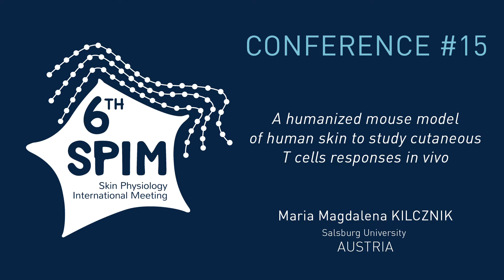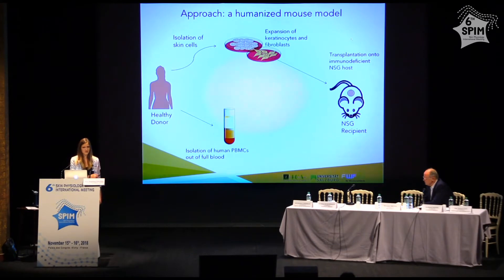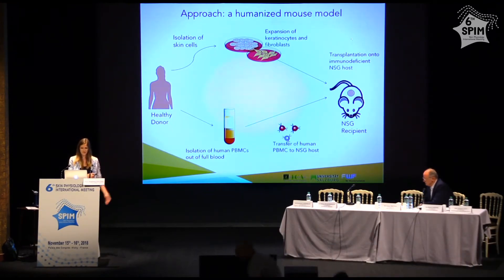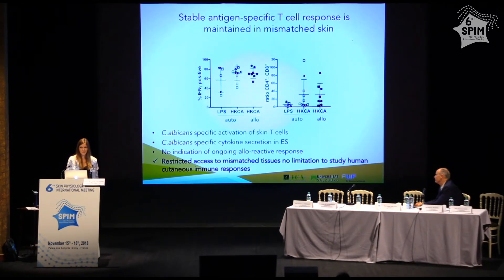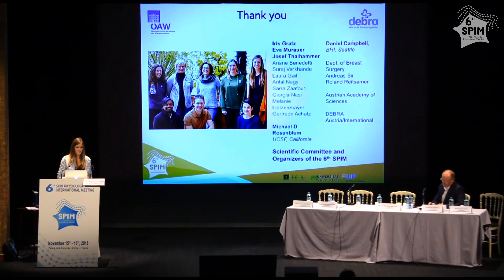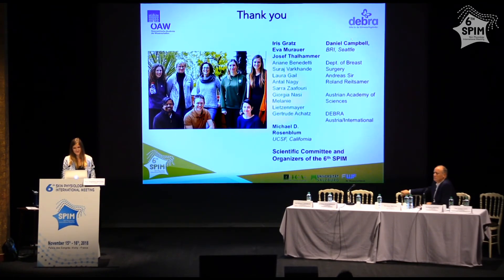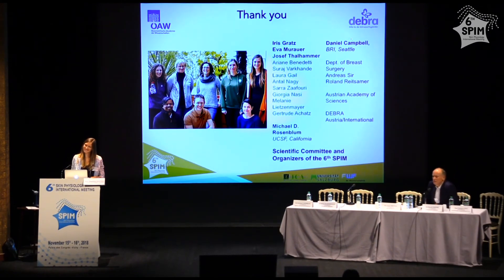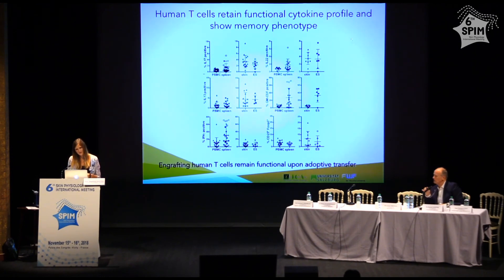SPIM 2018 - Conference 15 - Maria KLICZNIK - Austria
SPIM 2018 - Conference 15 : Maria Magdalena KLICZNIK – Salsburg University – AUSTRIA : "A humanized mouse model of human skin to study cutaneous T cells responses in vivo".